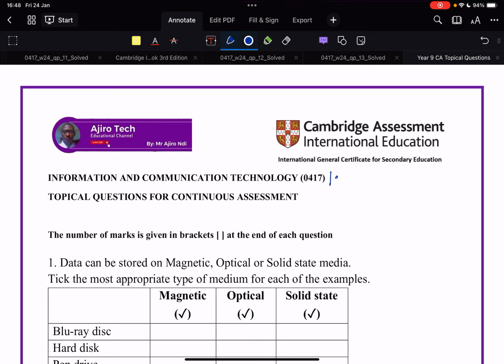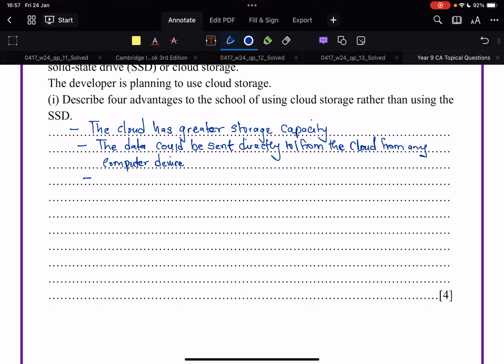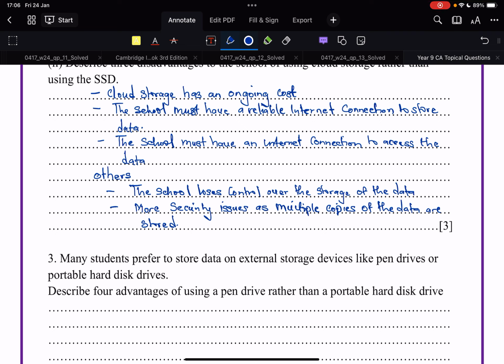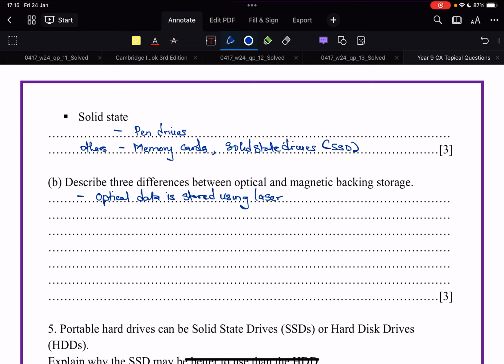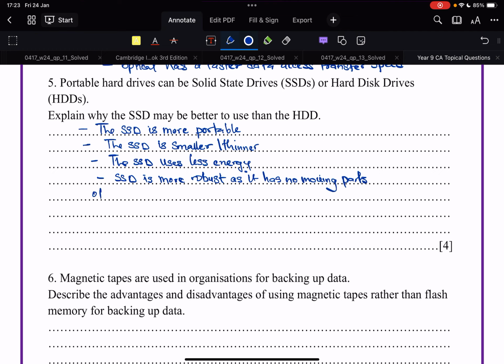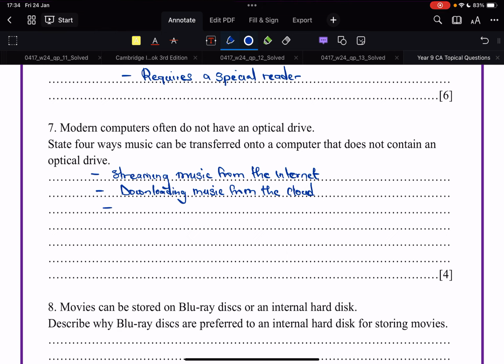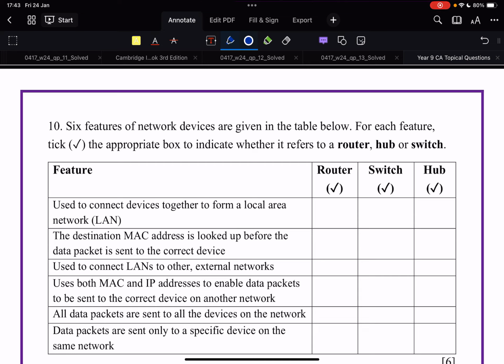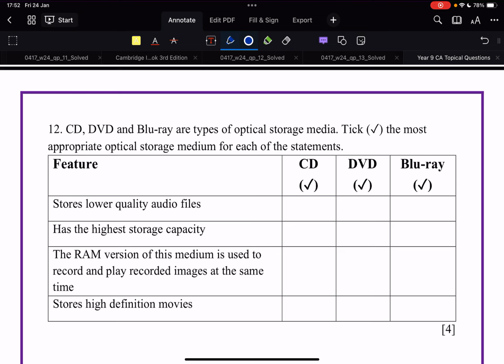IGCSE ICT 0417 | Topical Questions | Storage Devices & Media | Networks & the effects of using them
This video explores topical questions on how to approach Chapter 3: Storage Devices and Media, as well as Chapter 4: Networks and the effects of using them. - Part 1

Ajiro Tech offers personalised tuition for
- ICT (0417/0983)